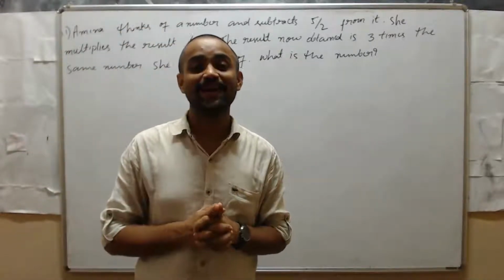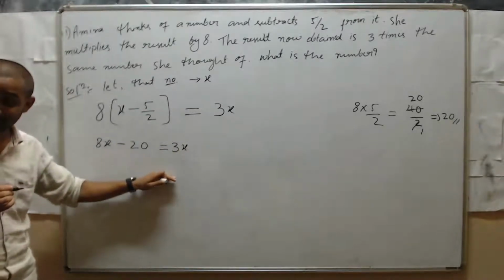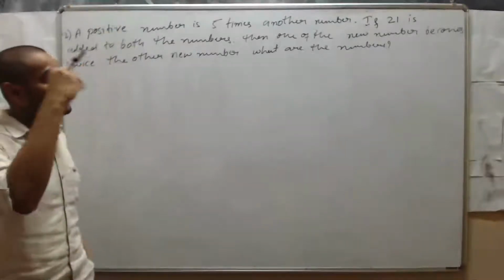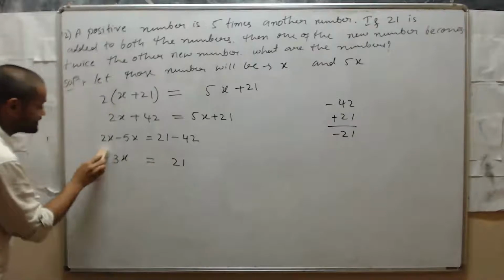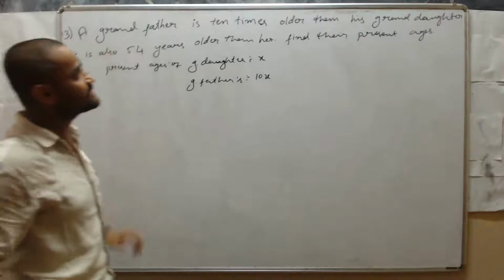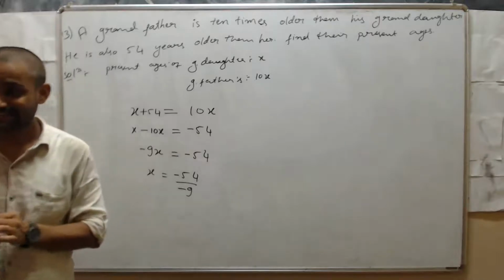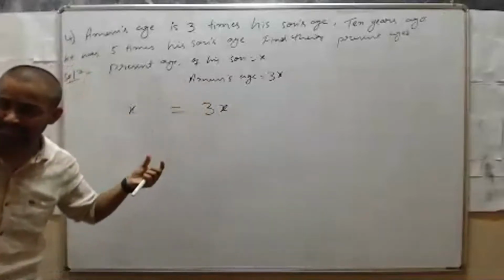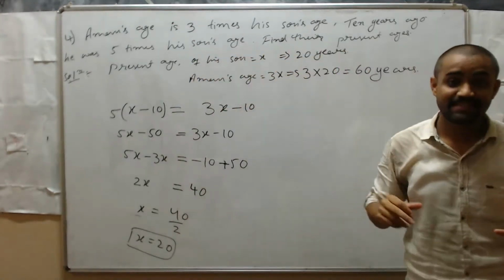CLASS 8TH MATH- EXERCISE -2.4 ( LINEAR EQUATION IN ONE VARIABLE )